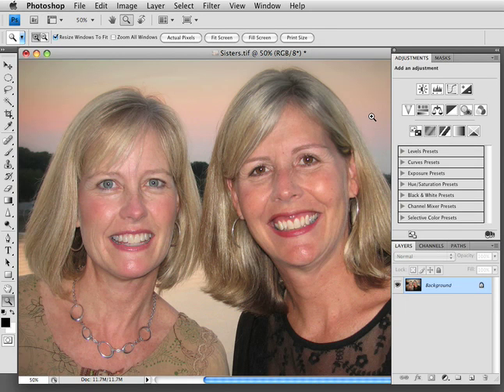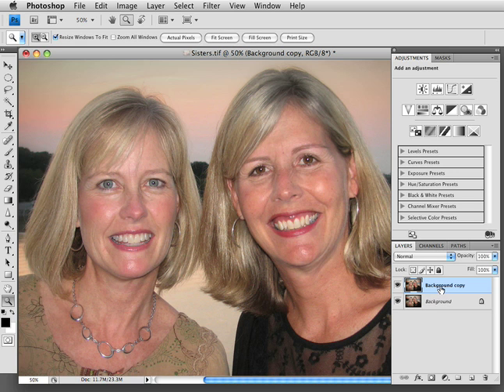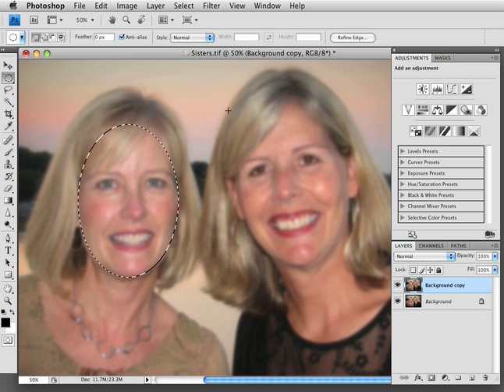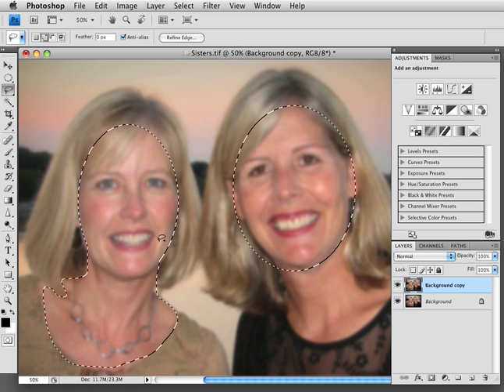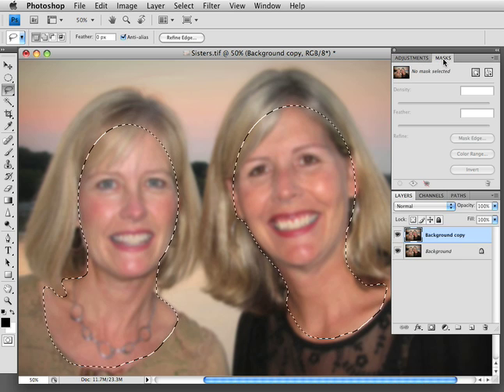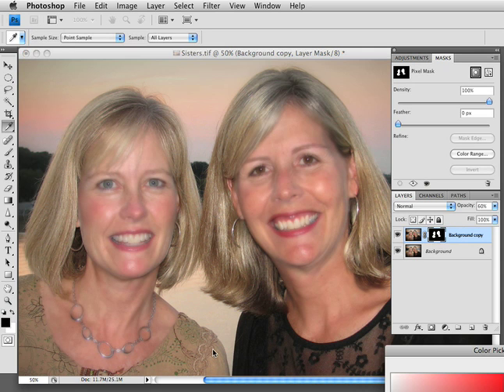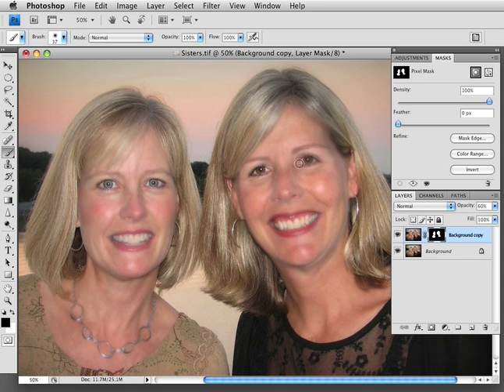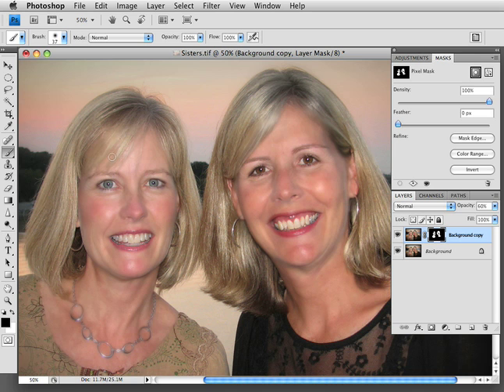Smooth Skin Tutorial - Photoshop CS4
Learn how to smooth skin easily in Photoshop CS4. for more tutorials.